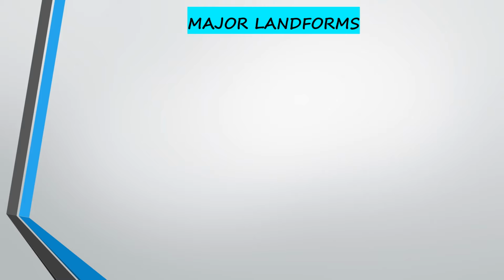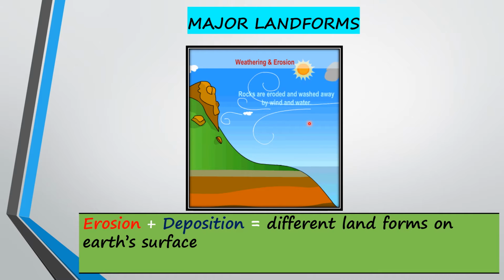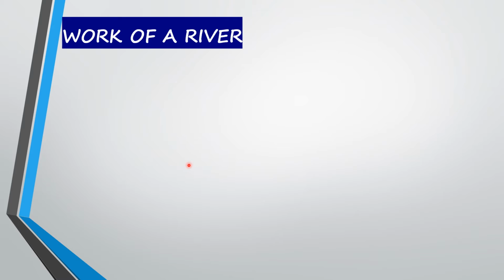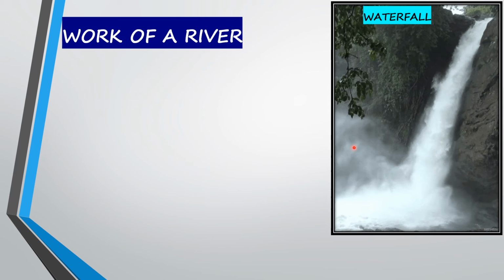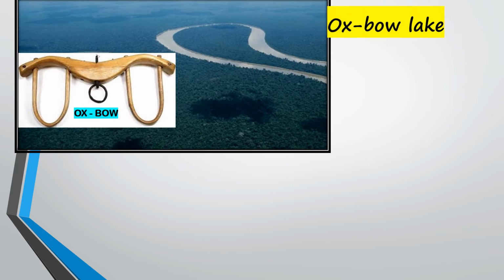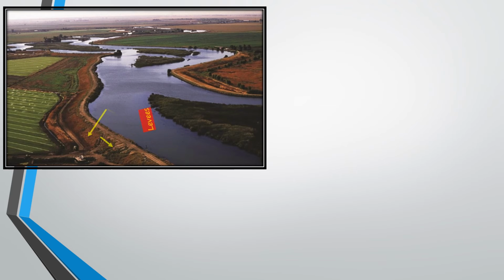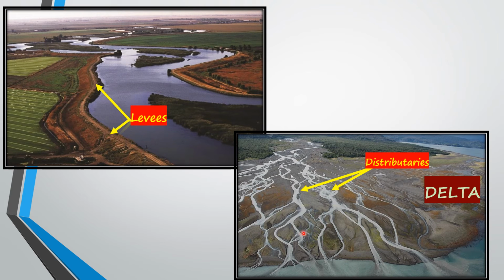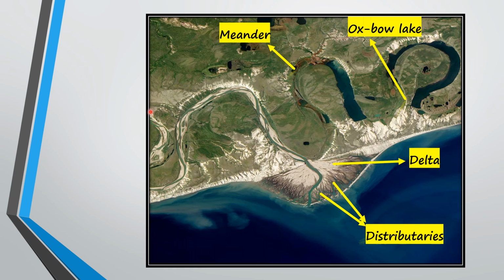Cl 7 SST June GEO Ch 3 Our changing earth Part 2